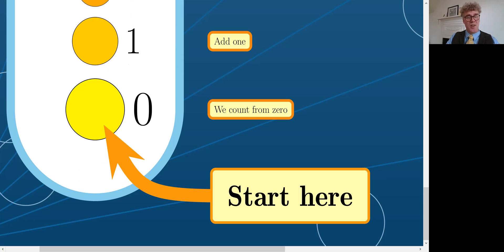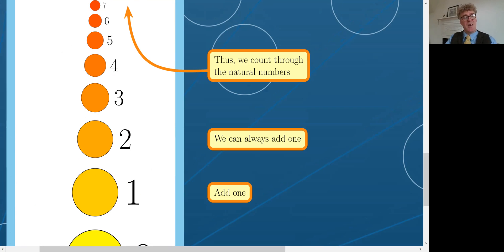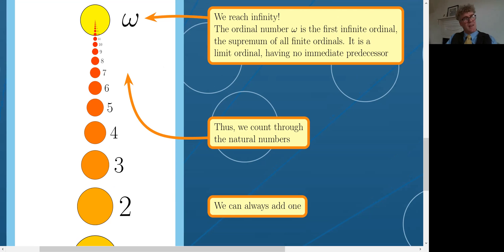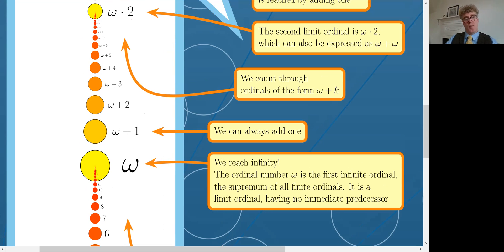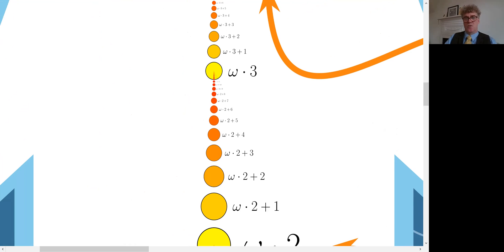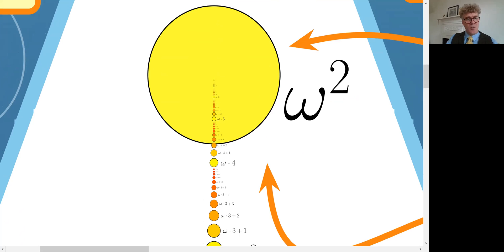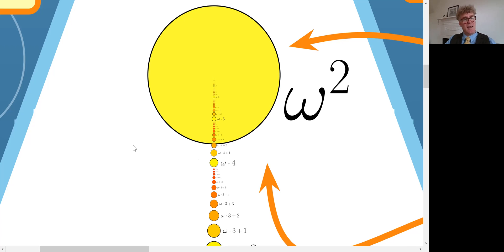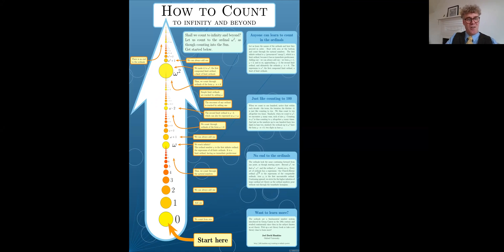How to Count to Infinity and Beyond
Anyone can learn to count in the ordinals, even a child. Let us learn together how to count to ω², the first ordinal that is a limit of limit ordinals.

Joel David Hamkins of Oxford University explains the transinite ordinals, a fascinating and beautiful number system discovered by Georg Cantor in the 19th century. The poster used in this presentation is available on his blog